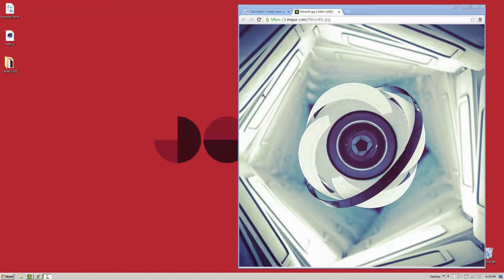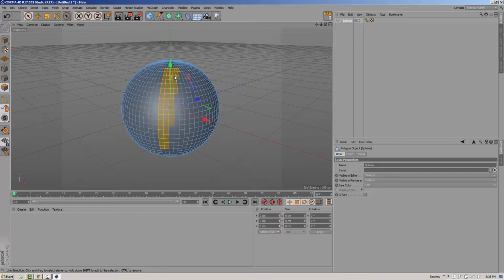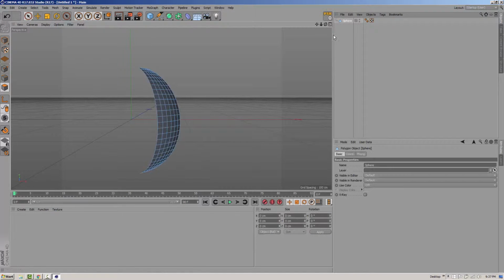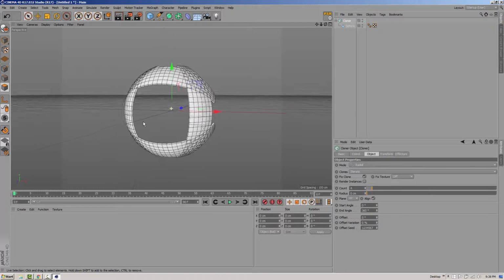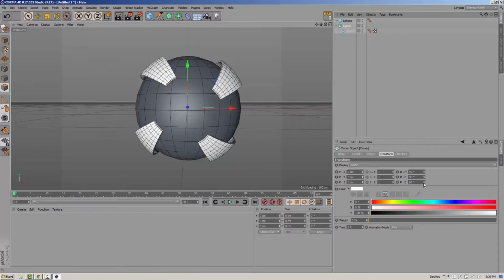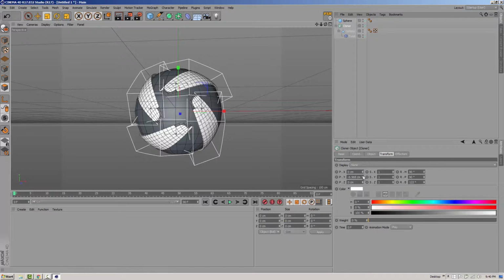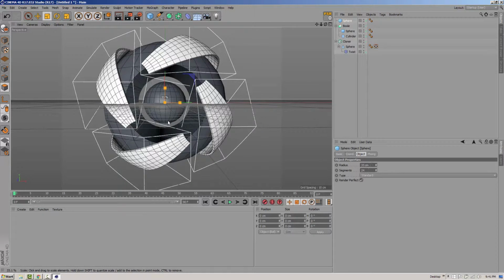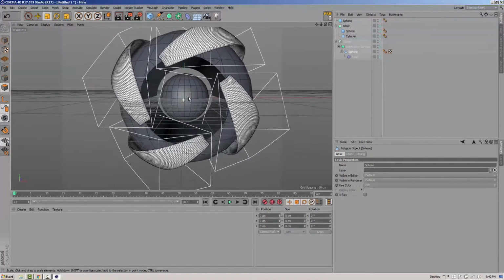Exo Sphere Tutorial